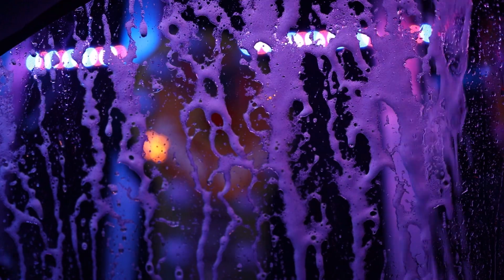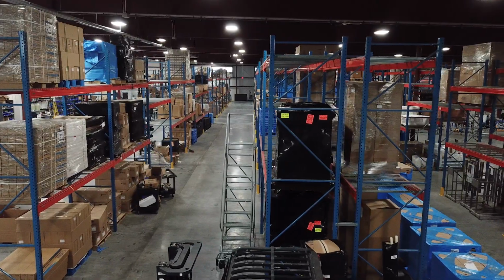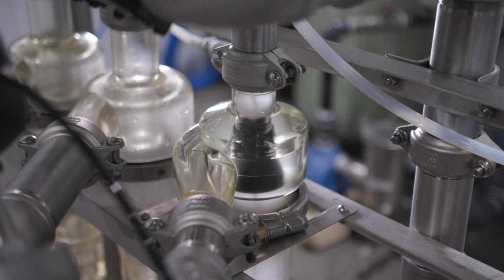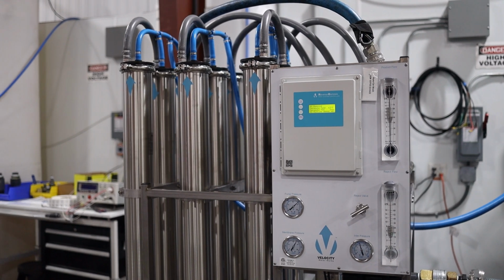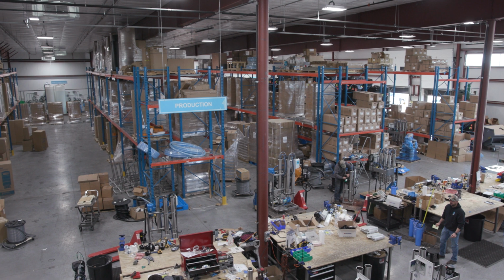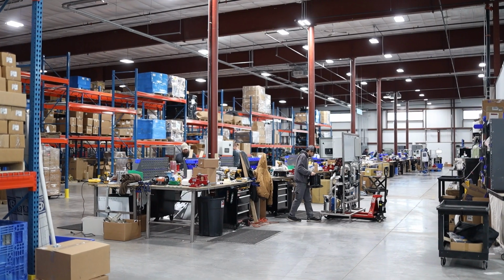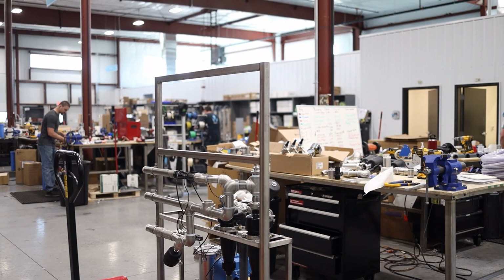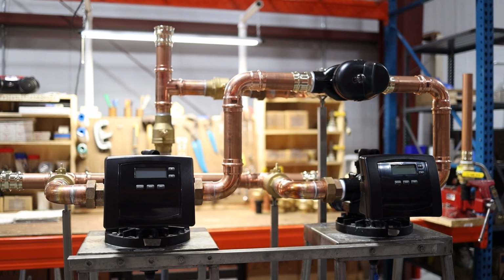Sonny’s CarWash Water Tour: Doubling Capacity to Deliver the Best Water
At Sonny’s CarWash Water by Velocity, we optimize every drop to improve our customers’ water quality and help them save some serious money. Recently, we doubled the size of our Kaukauna, Wis., factory to 48,000 square feet to increase production and meet customer needs both today, and in the future.

Join us for a tour to meet our team of water experts, see our facility, and learn how our revolutionary solutions elevate water quality, reduce waste, and result in savings.